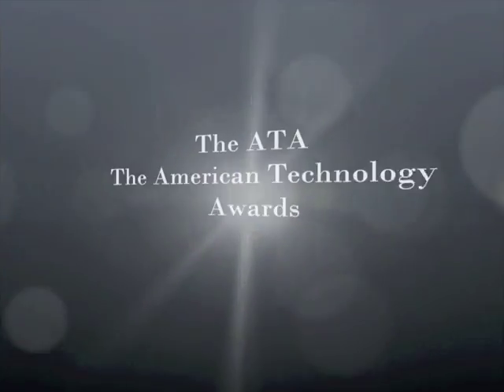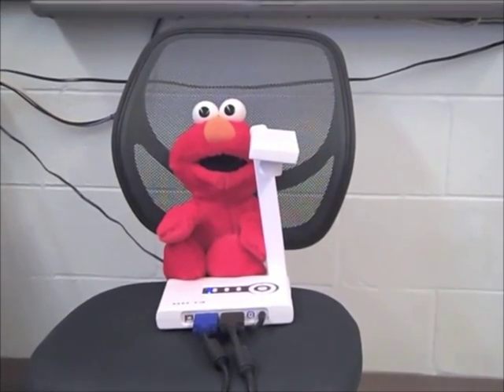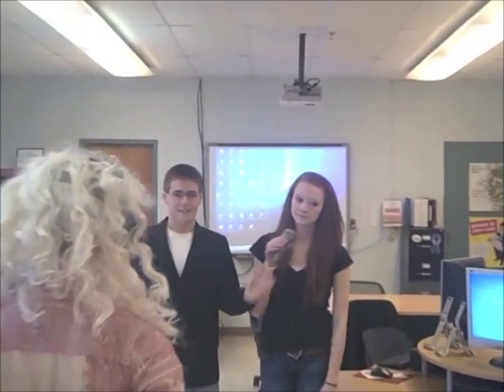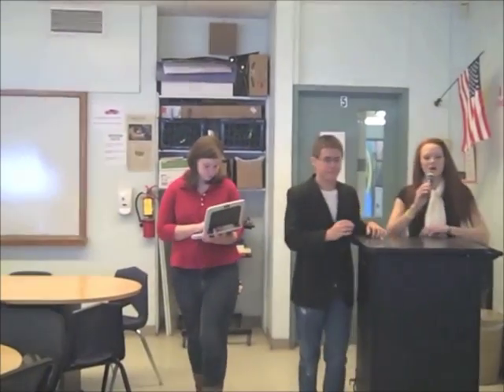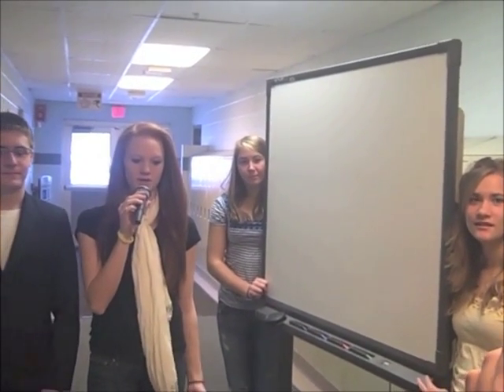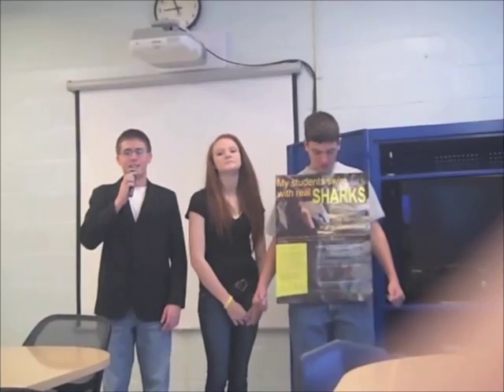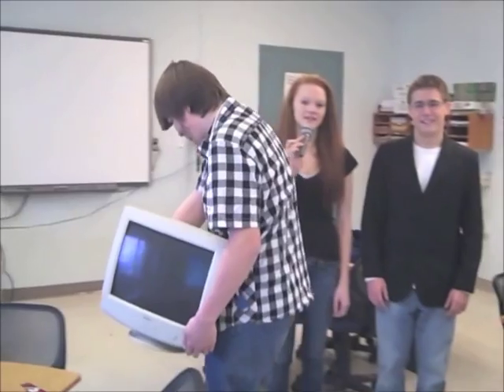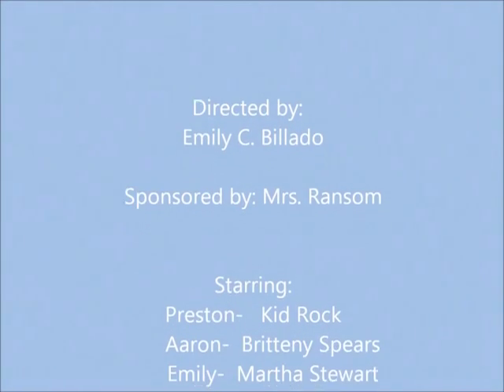Fair Haven UHS